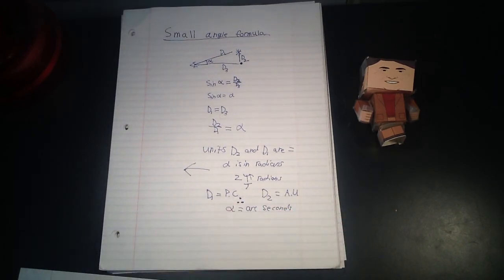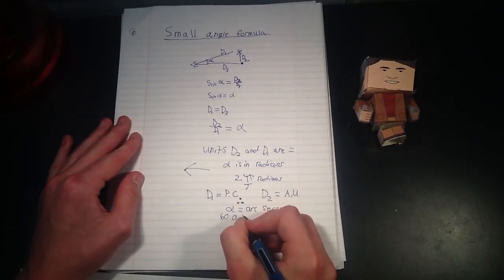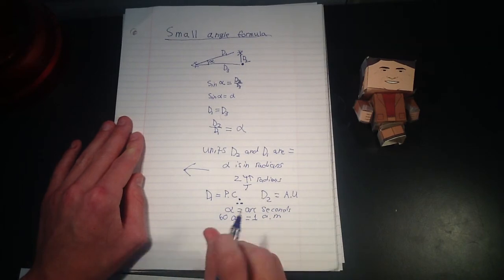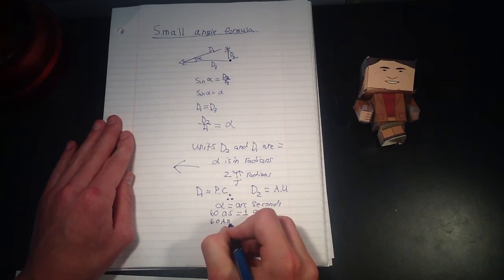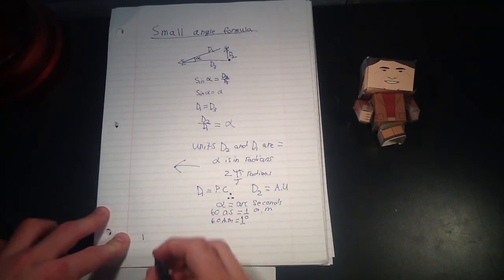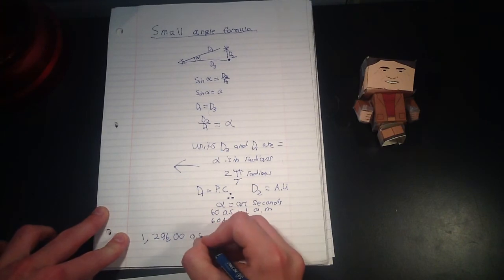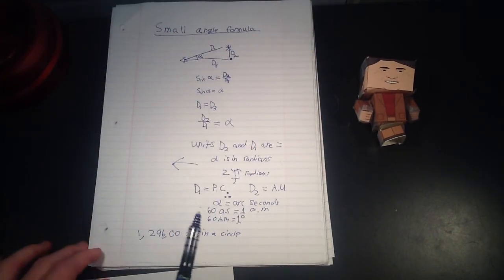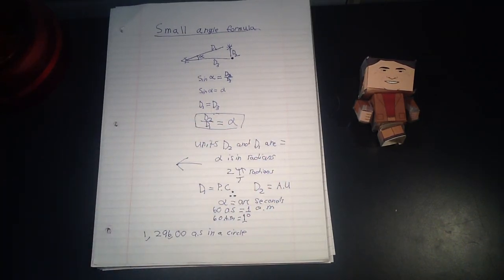Very basic trigonometry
How to use incredibly basic trigonometry to determine the distance between a star and a planet using the distance to the star and the angle between the star and planet.